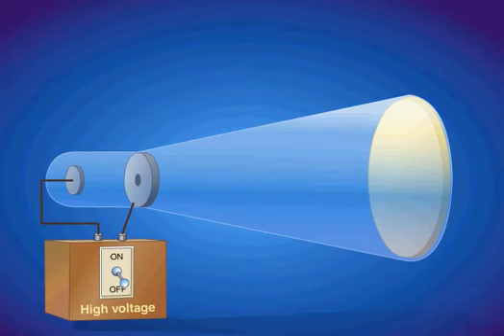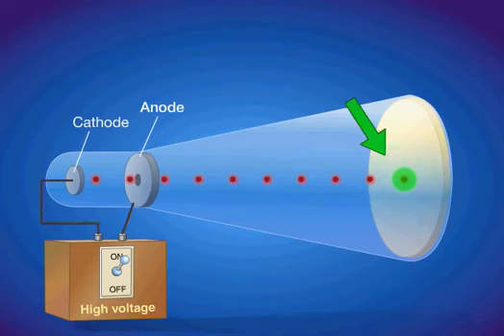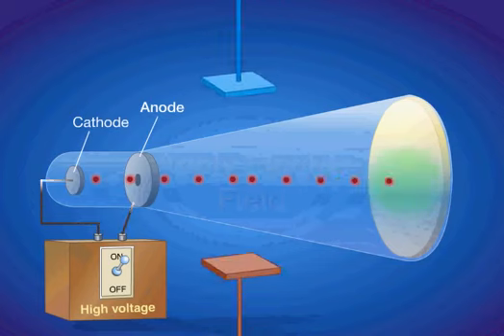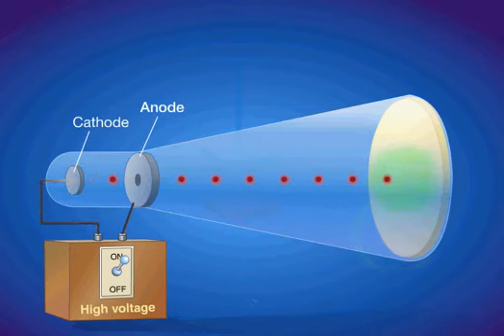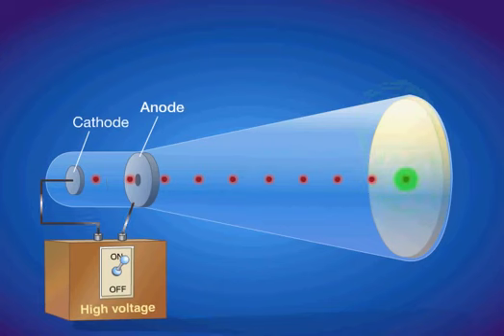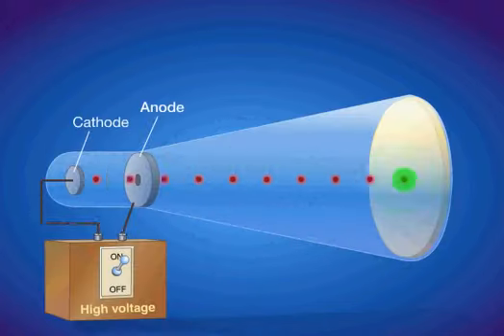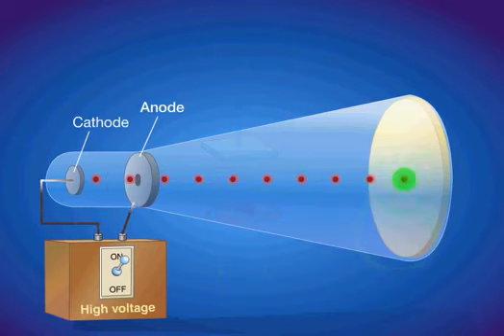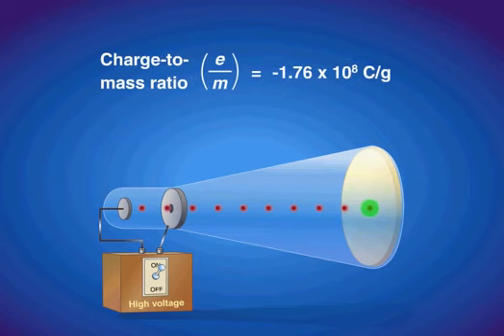9 11 sınıf crooks deneyi